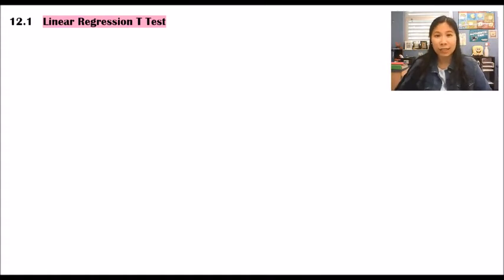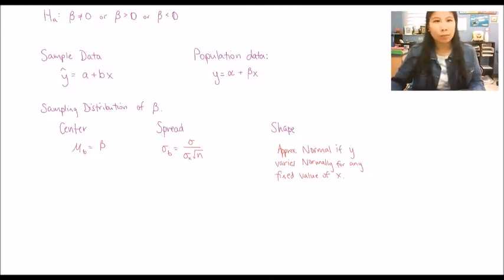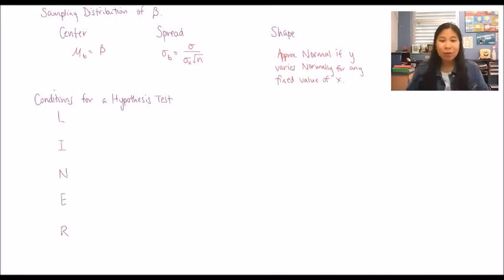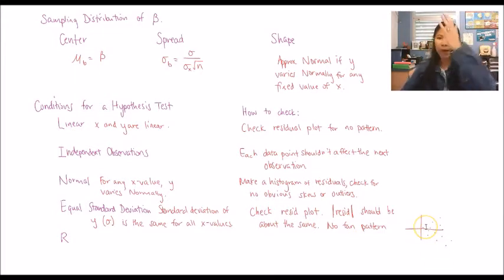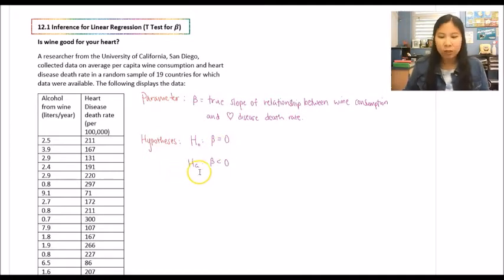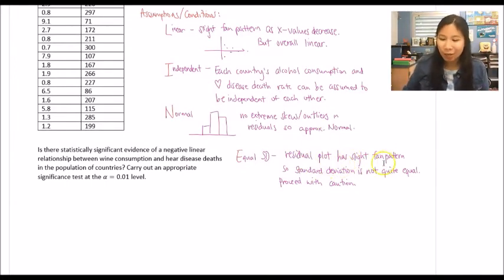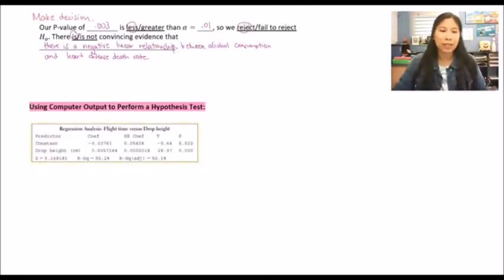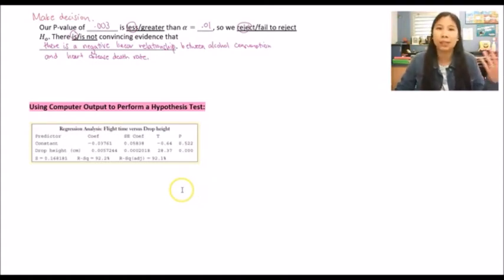AP 12.1 Linear Regression T Test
Linear Regression T Test
Linear Regression T Interval

THE LAST AP STATISTICS VIDEO